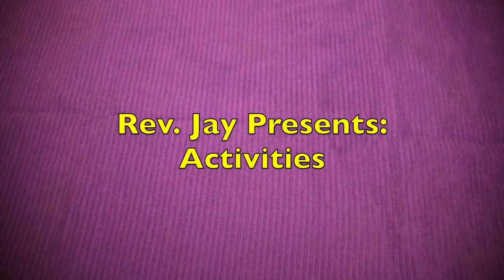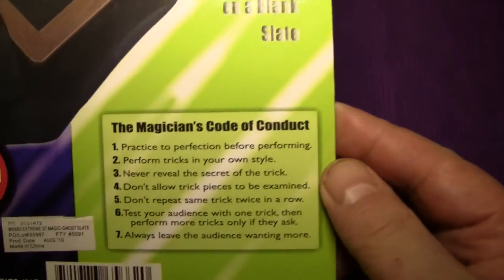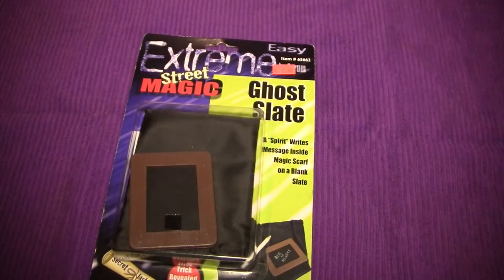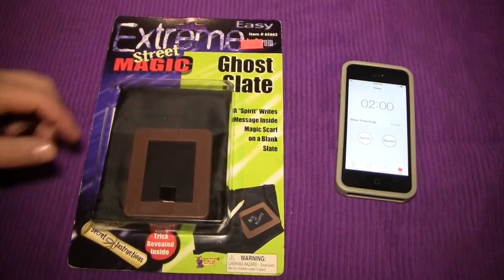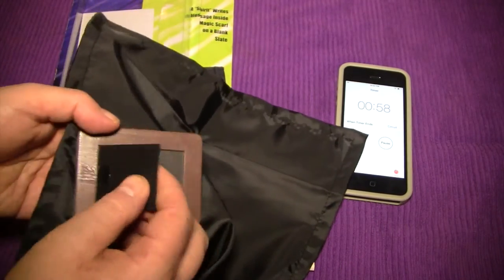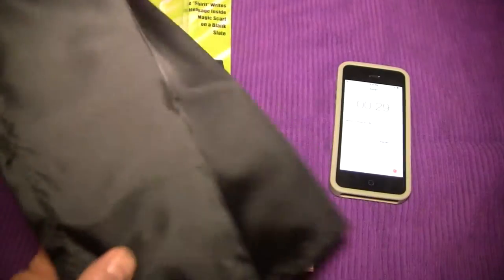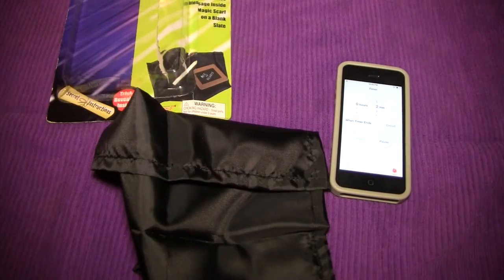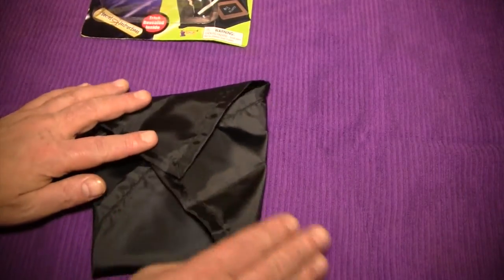Activities (Magic Ghost Slate)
Hey Everyone,

It's been a long time since I've attempted to figure out how to do a magic trick without the instructions. So, what the hay? Here's another magic trick I attempted to figure out without the instructions. As usual, my success would (at best) be somewhat subjective. If measured against the possibility of cutting off a finger or accidentally disappearing an assistant to never be seen again, I think I did rather well.

What I liked about this trick is that it is not actually a trick per say but a compliment to some other trick. For instance, you could do the 'pick a card, any card,' trick and have the name of the card revealed on the magic ghost slate!

I'm still adjusting to the new table and tripod. I've had to lay down a towel, as the red table plays havoc with the automatic focus feature of my camera. Also having some lens-flare issues now that I'm using a table-top tripod. Technical issues are an ongoing reality but I'm not giving up the fight.

All y'all rock more than you know. I'll be making more of them and trying to expand the subject matter into different areas other than crap you can get in or near the toy section.

If you are enjoying this, please share with somebody. If you have any suggestions, please share with me. Either in the comments or via direct message.

Love, peace and pizza grease,

Rev. Jay